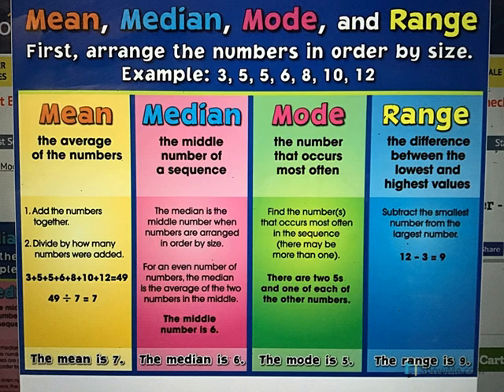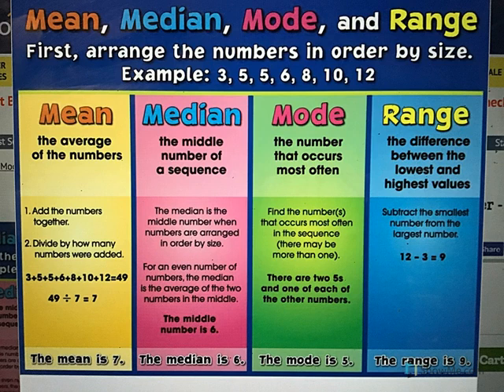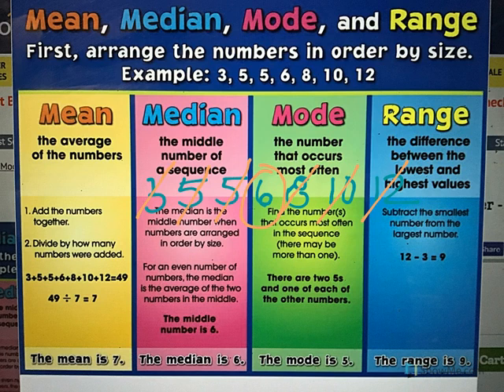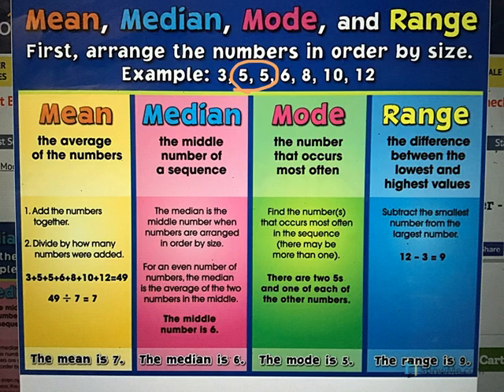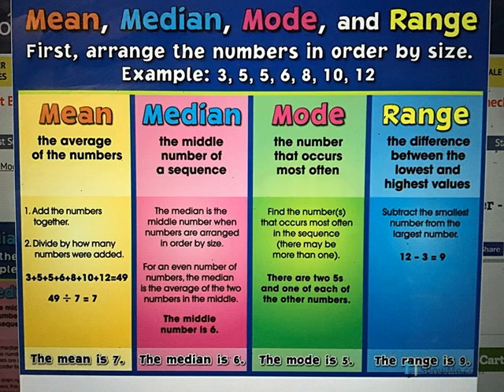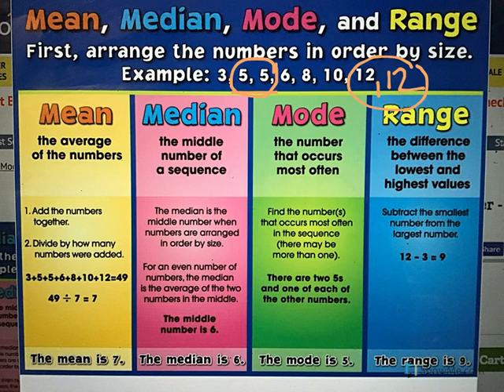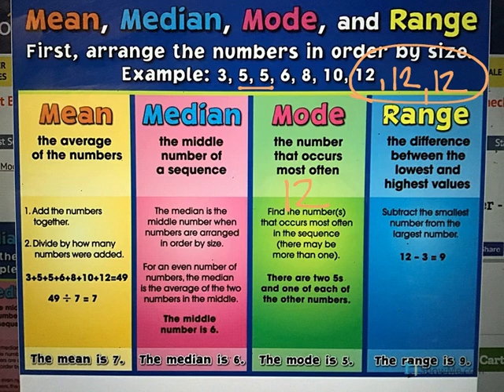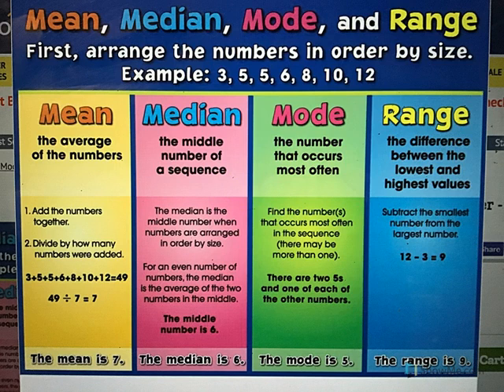Mean, Median, Mode, Range